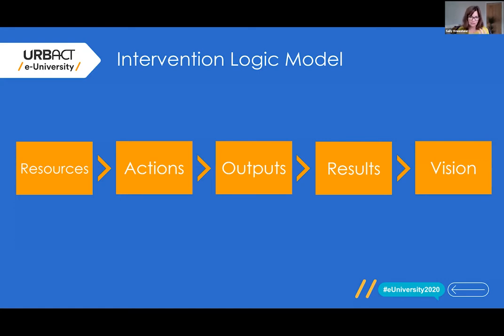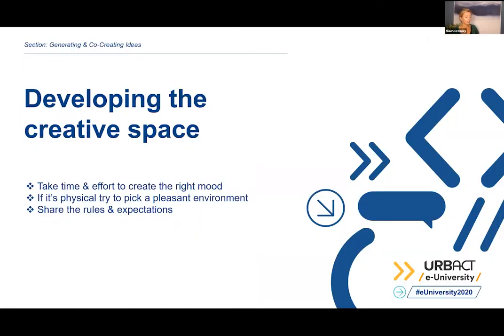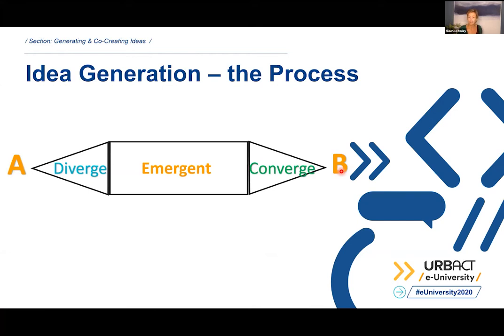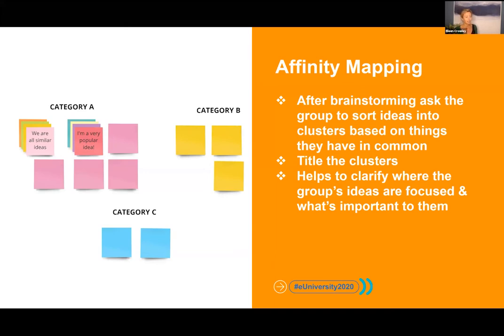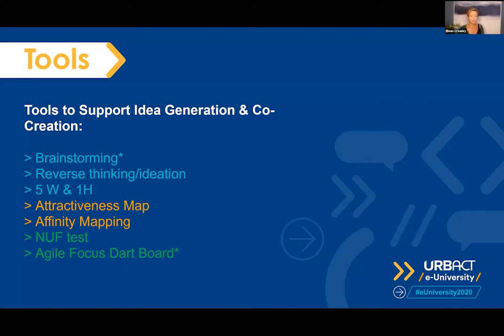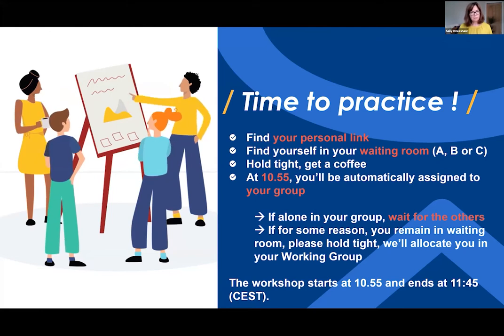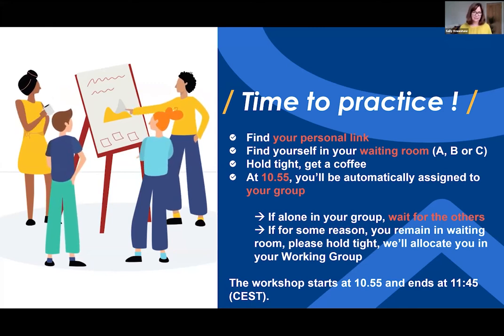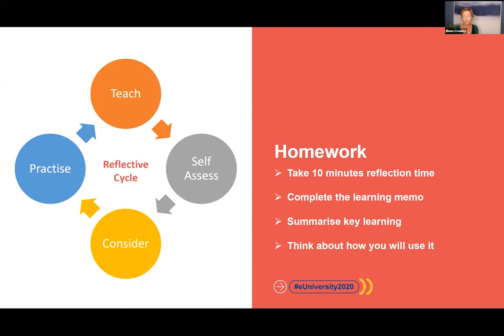Generating and Co-creating Ideas - URBACT e-University session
Once a problem is identified and common objectives are agreed upon, the next step is to design solutions. In order to get the most out of the collective intelligence of a group of stakeholders, facilitation is key! This session, led by URBACT Lead Expert Eileen Crowley, focused on how to build effective and efficient group collaboration, creating a safe space for the involved people to think outside of the box and find a consensus about the actions that should be taken.